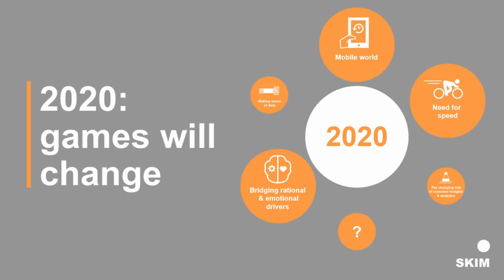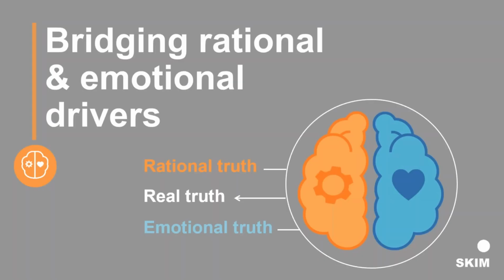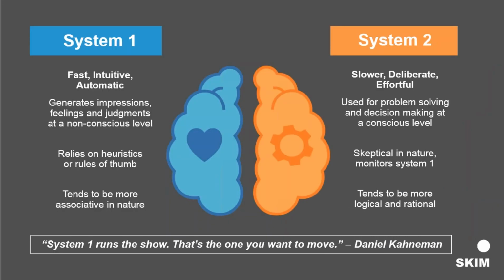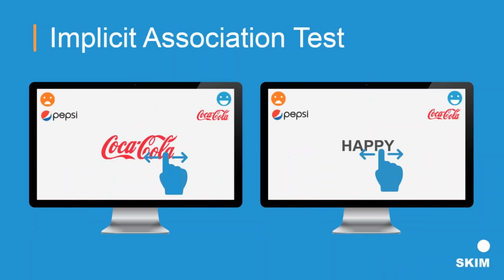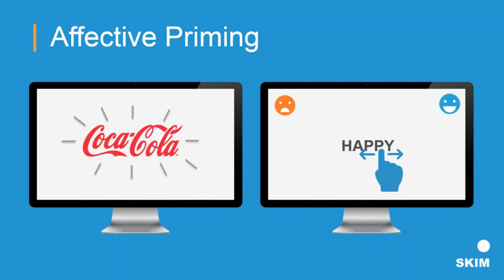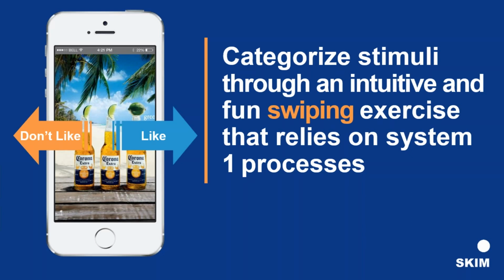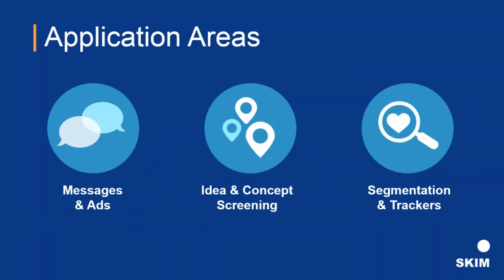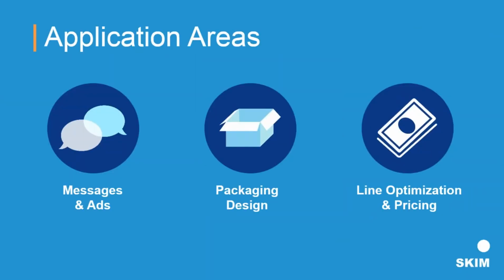Webcast "Swipe left, swipe right – A new method utilizing mobile technology and System 1 & 2"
Traditionally, discrete choice models like MaxDiff and Conjoint are used to evaluate messages and ads. While these techniques have proven to be valuable, recent technological developments (the rise of mobile devices) and new insights into the customer decision making process (system 1 vs. system 2 thinking) have opened the door for a new generation of methodologies that fit the current needs better.

In this month’s SKIM webinar, we shared our new semi-implicit testing method with you.We walk through this new methodology and show how we are combining the advantages of mobile (engagement, intuitive swiping, etc) with psychological theory and advanced modeling techniques to better test brand communications. The methods allow us to understand what ads are most effective at initially attracting consumers to the shelf and then driving conversion once they are there.